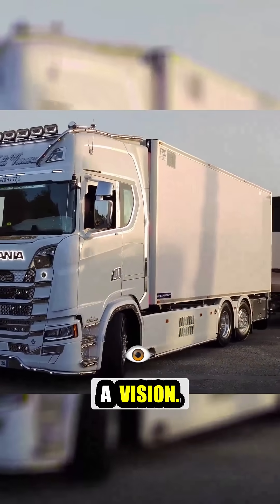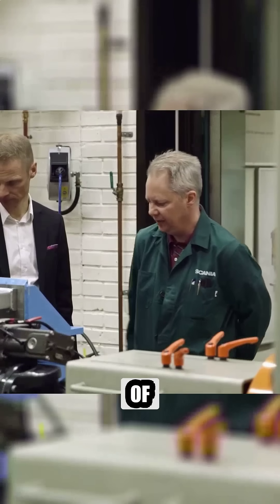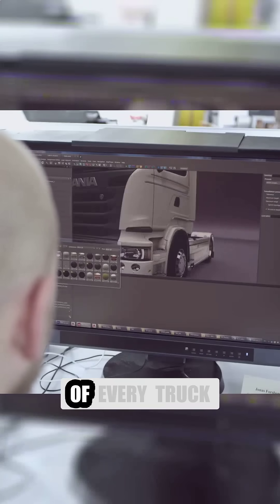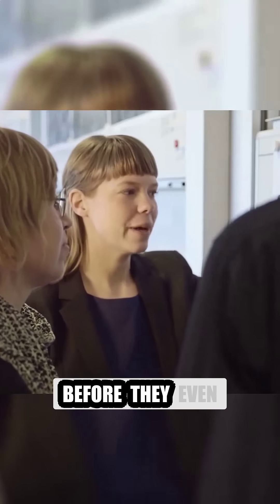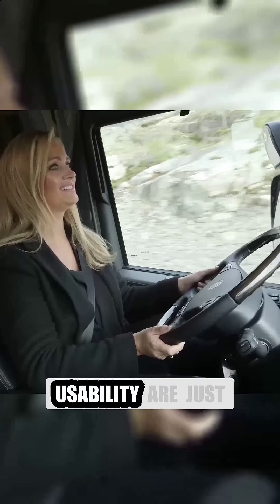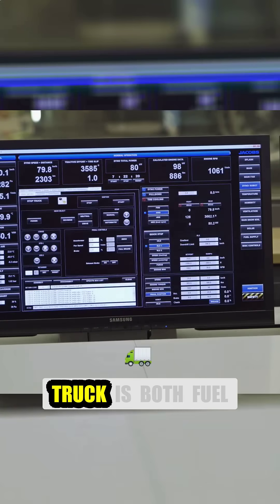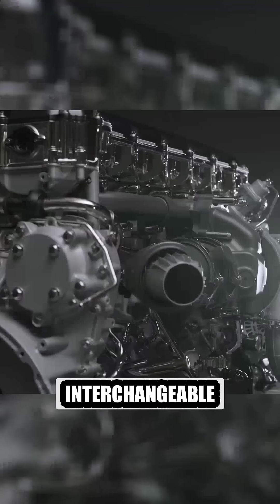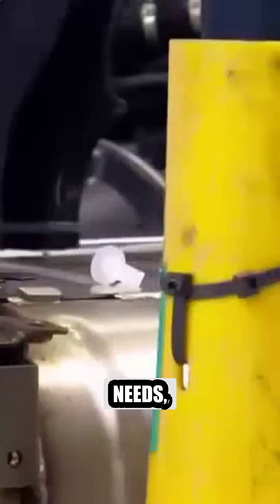Discover Scania's truck design and assembly process.